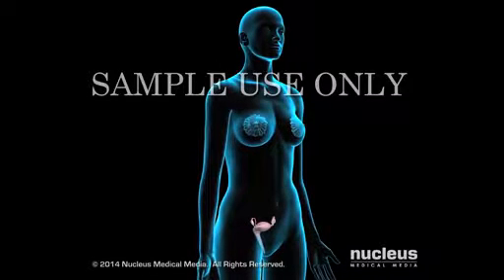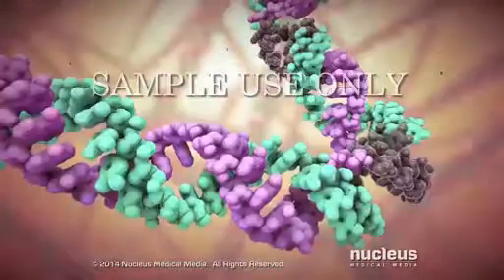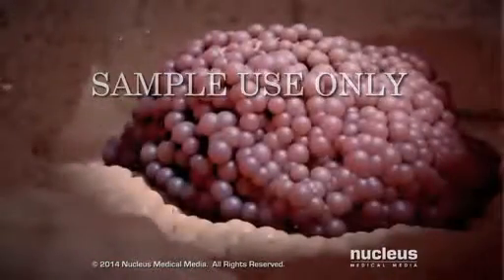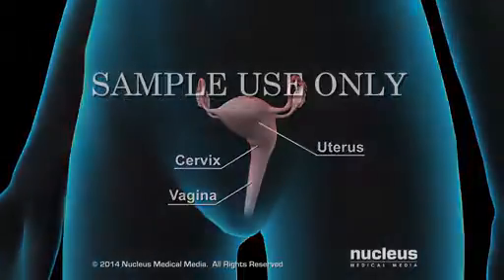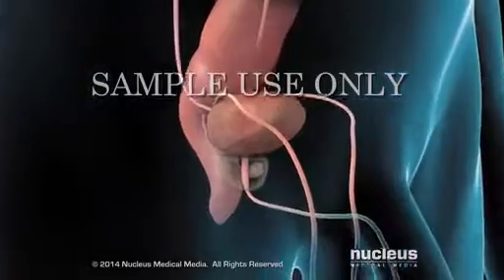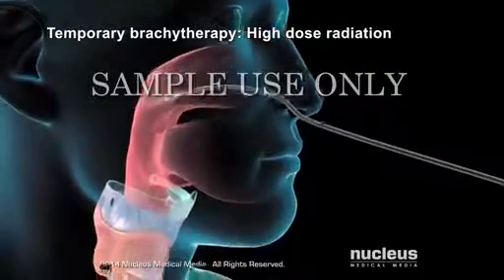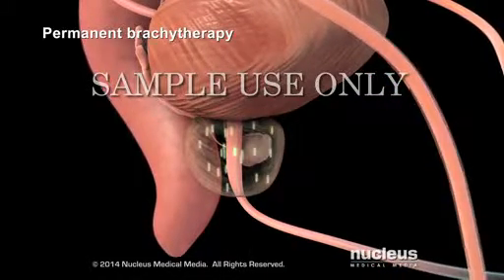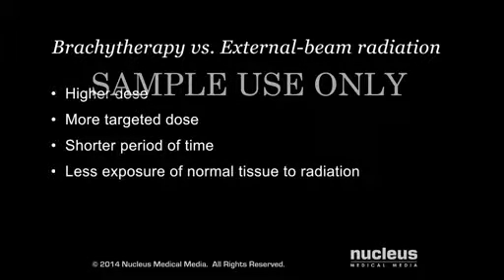use of bracytherapy in cancer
cancer treatment
wish u success
imk999